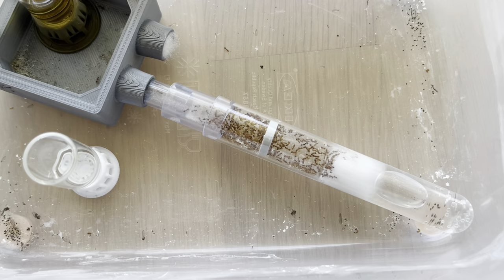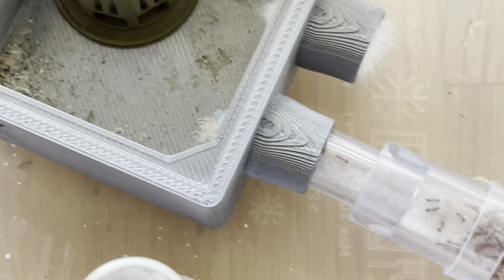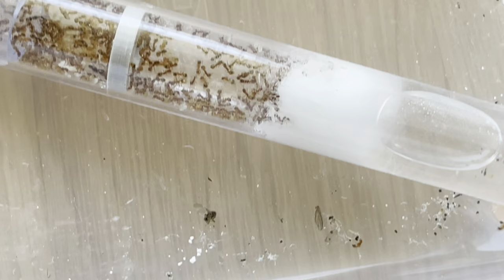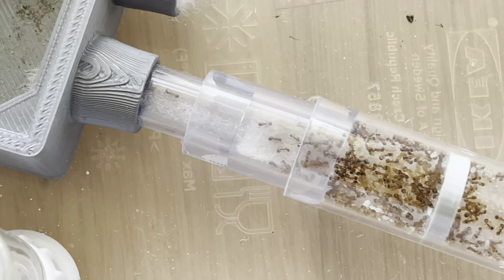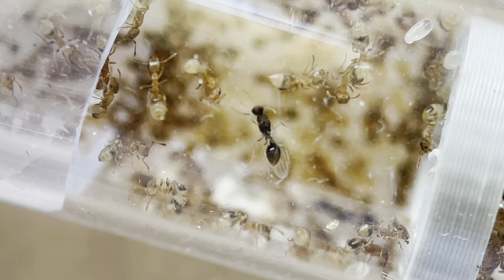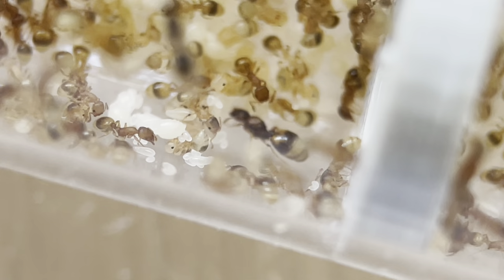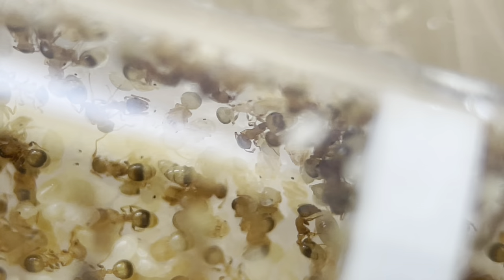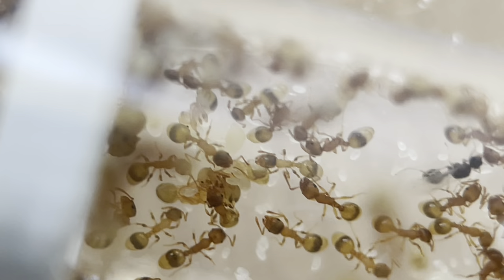Temnothorax sp. #2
Another update on my Temnothorax. Enjoy!